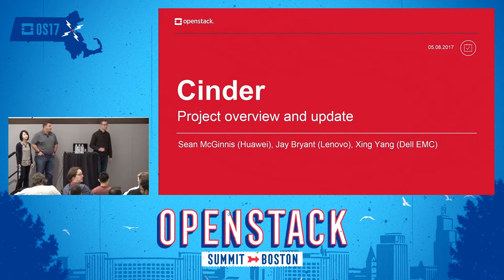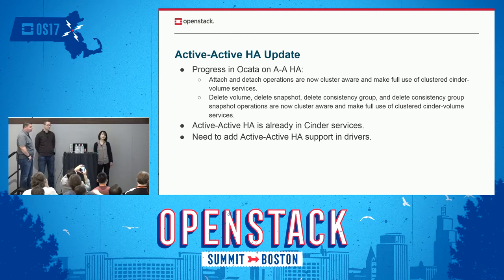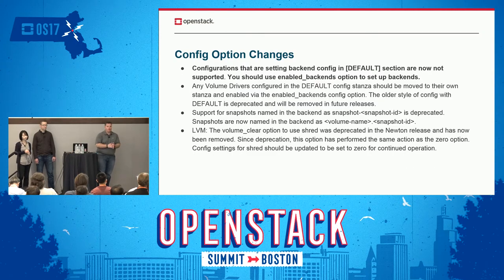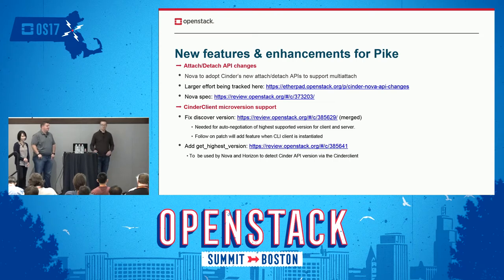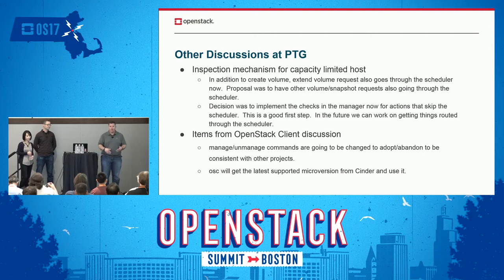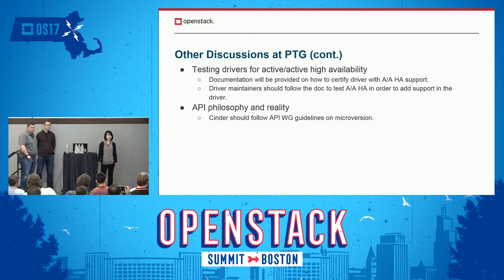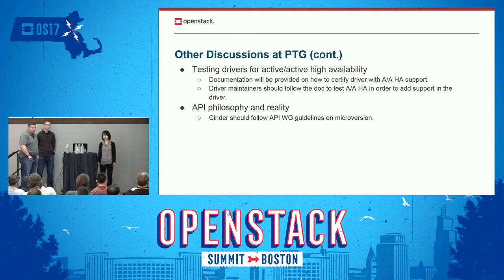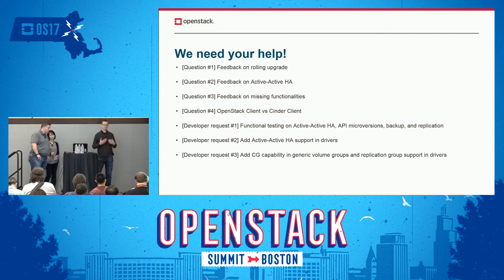Project Update - Cinder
Join the Project Team Leader of Cinder and core contributors for a "project update" reflecting on the Ocata cycle and additional discussion of future development activity. We dig into major issues and user needs, and how those needs can be addressed in current and future development. We also discuss hot topics from the Project Teams Gathering, and major development decisions agreed by the team. Get an in-depth look at the top features and enhancements Cinder plans to deliver in the Pike release.